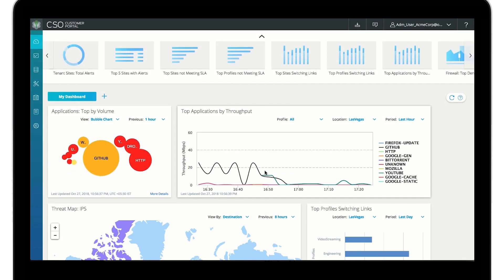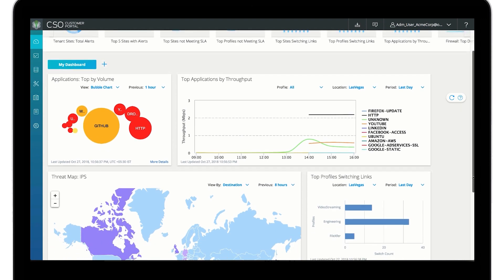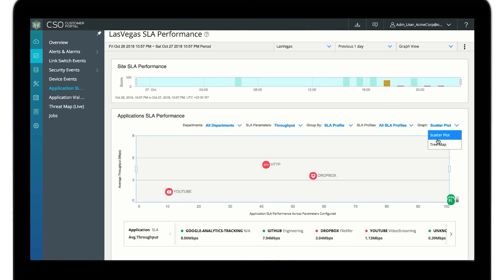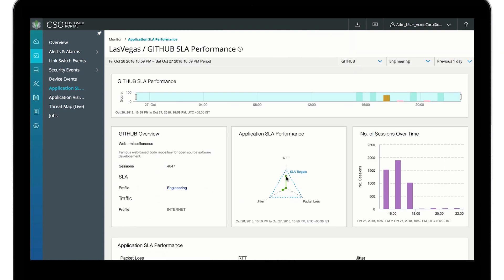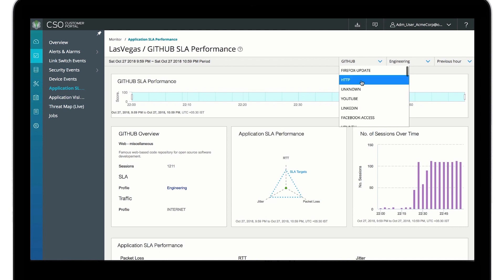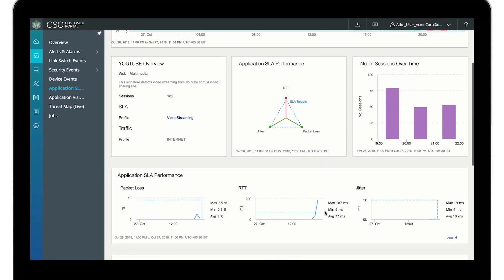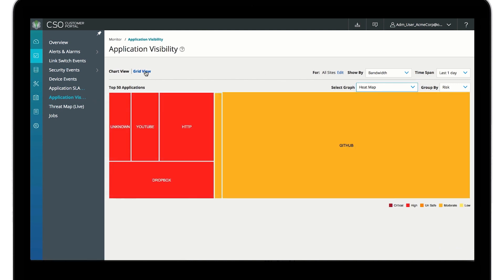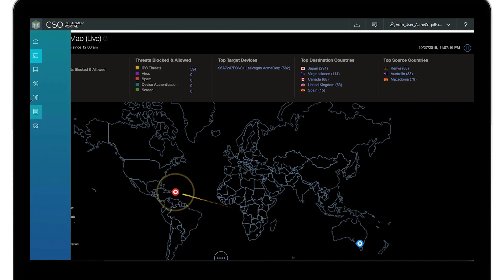15 Features in 15 Minutes: Contrail SD-WAN Application Visibility, SLAs, Application QoE and More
Learn about Contrail SD-WAN's rich GUI, allowing you to see and configure applications performance. Also an integrated live threat map allows you to see threats neutralized in real time.
Watch the full 15 Features in 15 Minutes for SD-WAN playlist